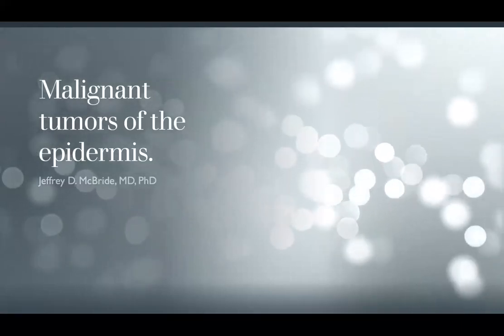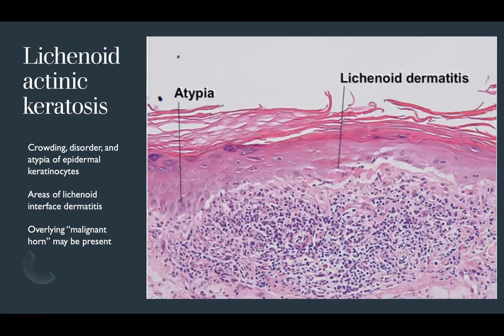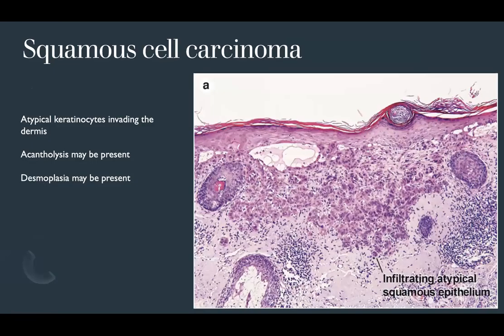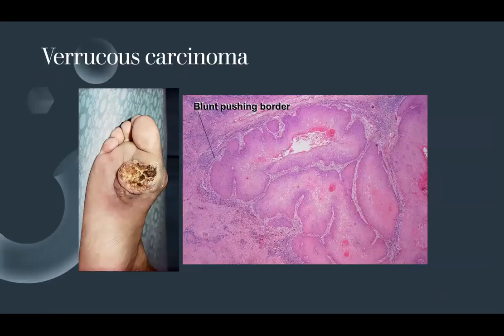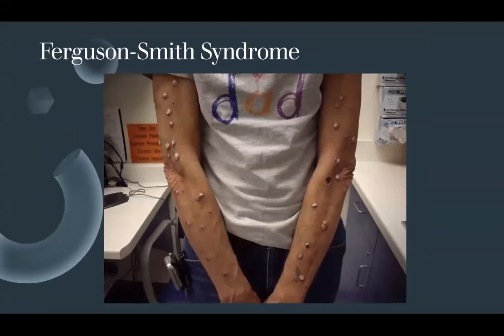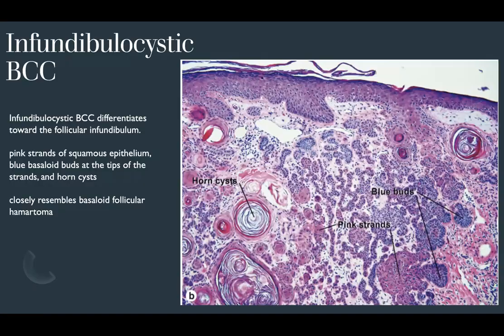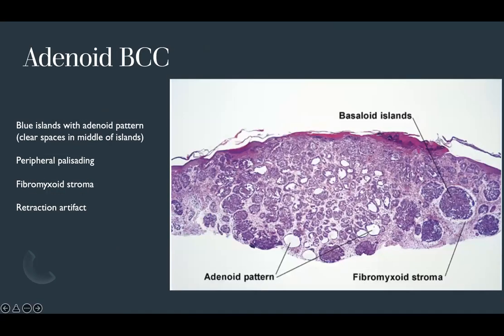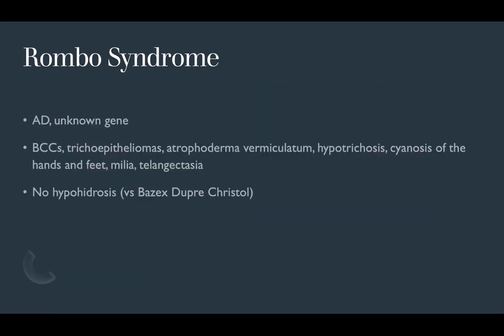Malignant neoplasms of the epidermis.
Be able to recognize and diagnosis the most common malignant tumors derived from the epidermis, and some of the histologic mimickers.